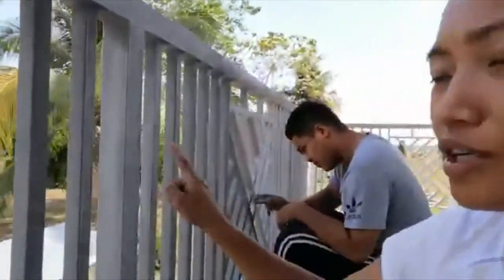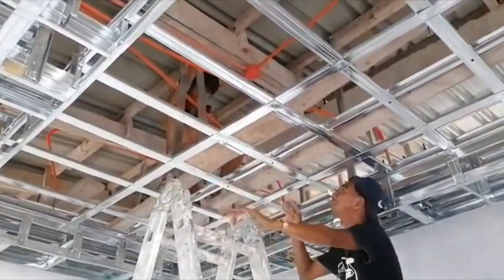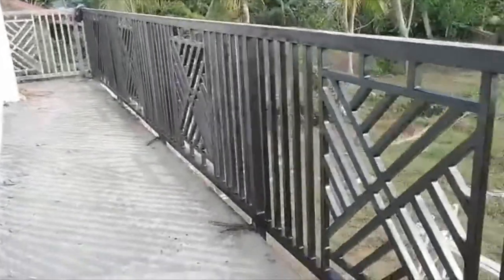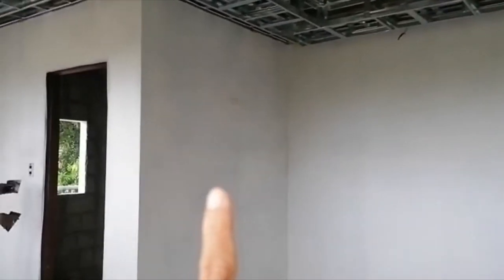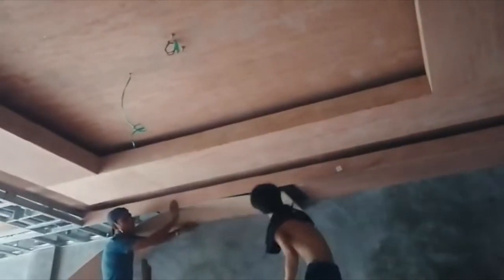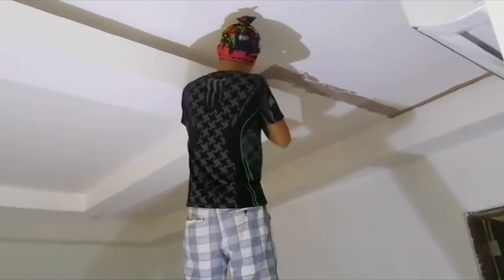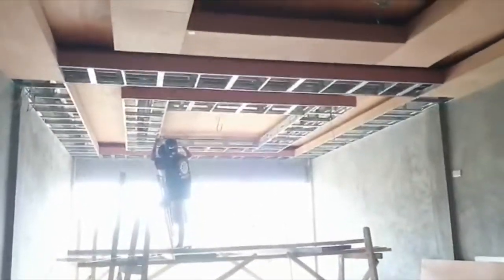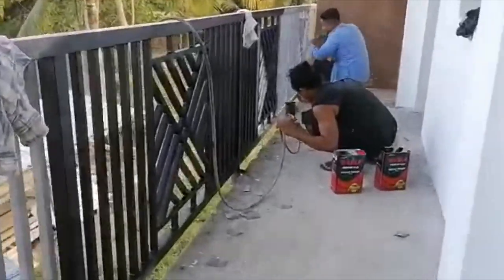Building in the Philippines, Part 79, Fixing Ceiling, Railings, Painting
14-16th May